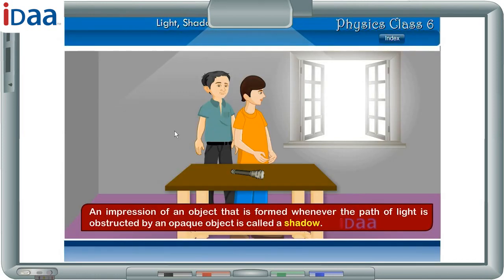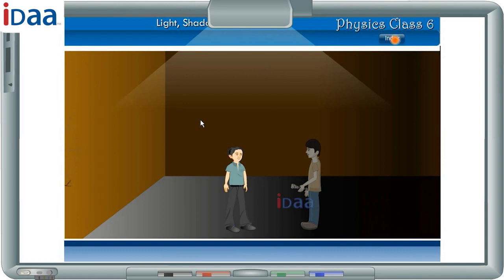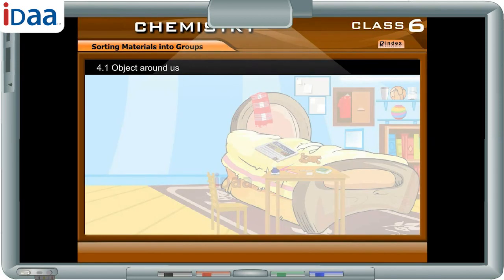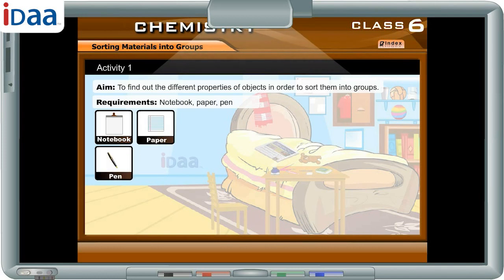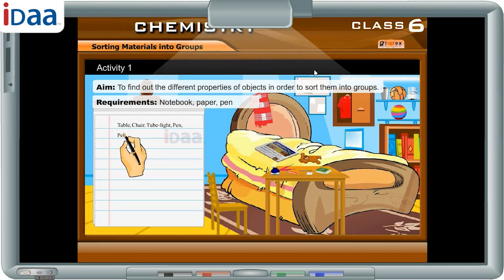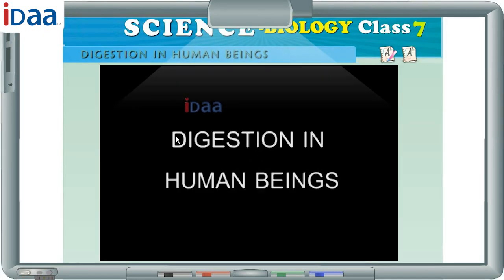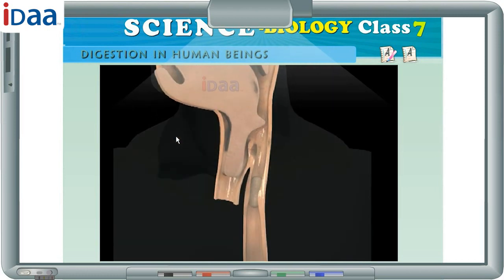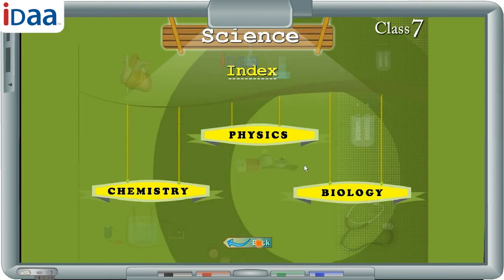IDaaLearning Smart Classroom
iDaaLearning Offers NCERT Based CBSE Smart Classroom Multimedia Content for All Classes 1 to 8 Mathematics and Science that were developed by idaa, a reputed multimedia development organization for school education, under the guidance and supervision of experts from NCERT and SCERTs, are being used by various well established educational institutions. Presently and we have a good feedback.